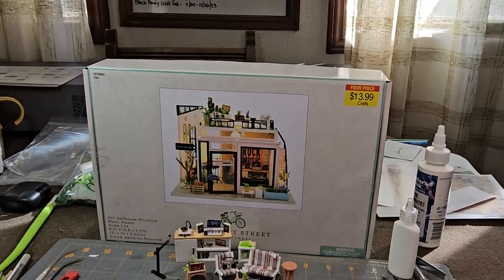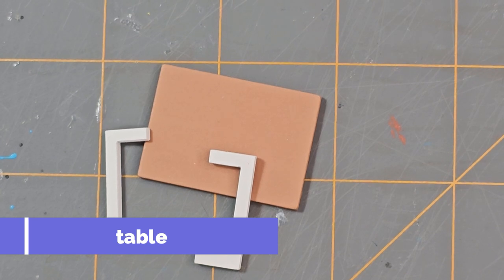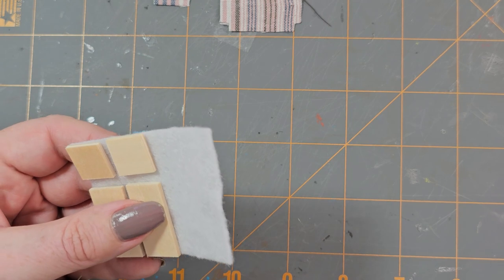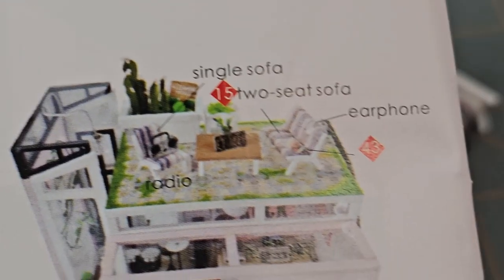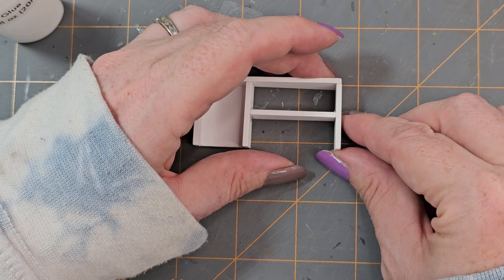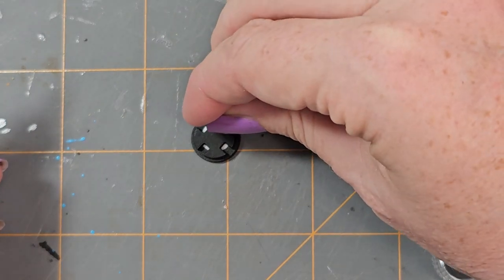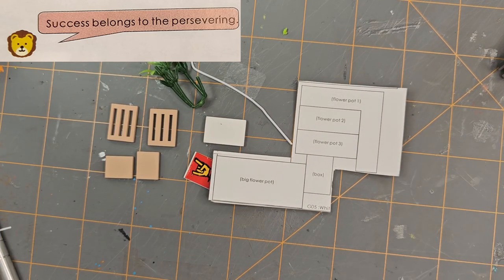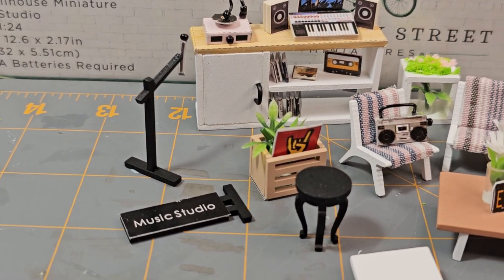Mayberry Street Music Studio : Furniture! 🪘🥁🎸🎧miniature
I have lots of fun making these videos and I hope you do too! Let me know by leaving a comment and a like.